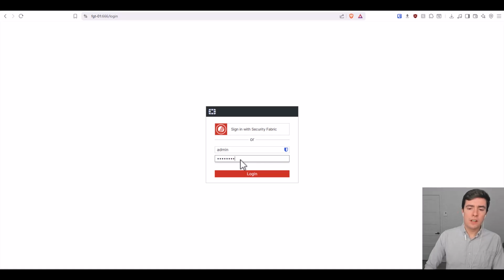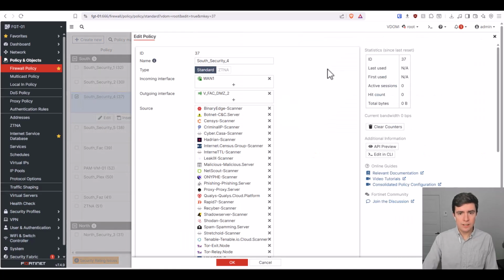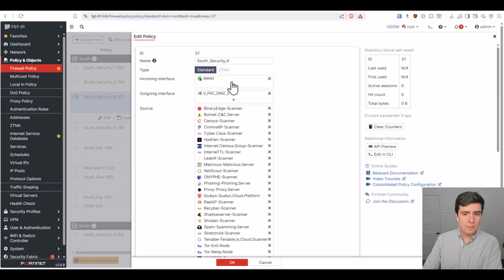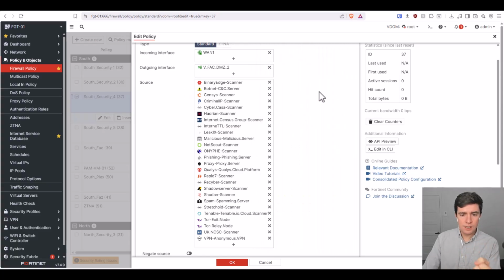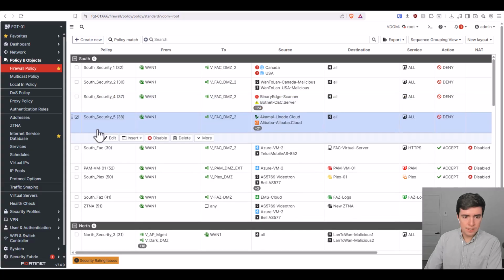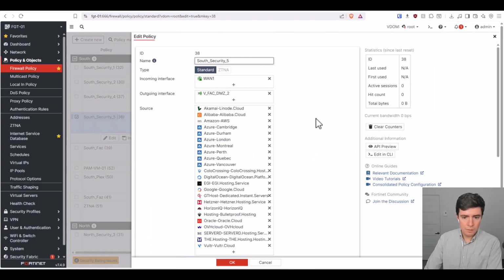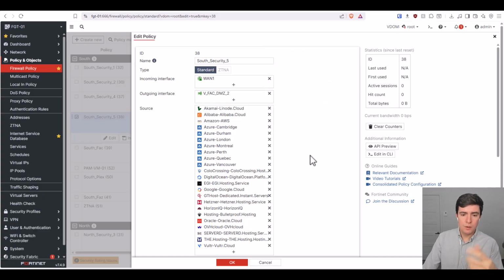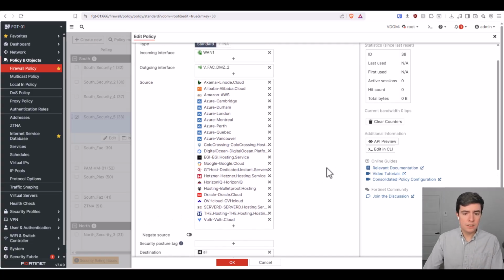FortiGate Best Practices 2 (WAN to LAN ISDB)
In this video I show how to use ISDB objects to protect WAN to LAN traffic.

The content of this video reflects only the author’s opinions and does not represent the opinions or views of the author’s employer or any other organization with which the author may be affiliated.